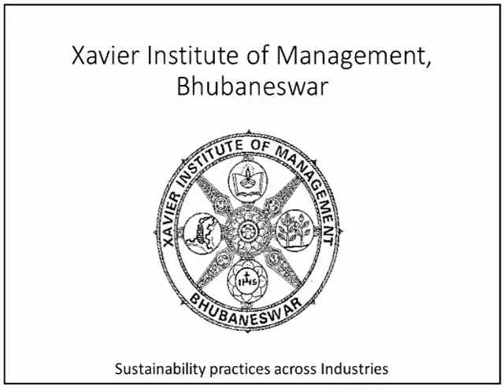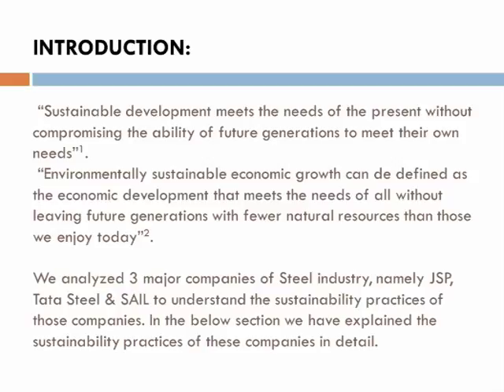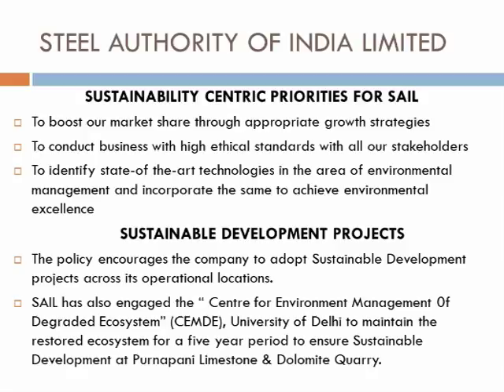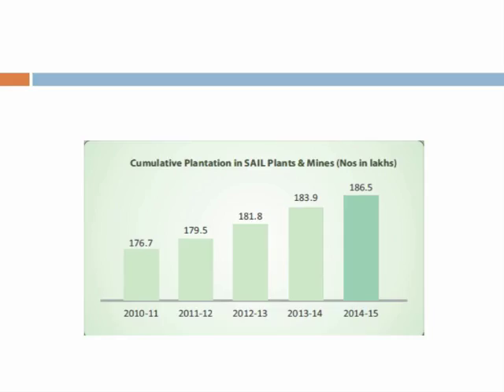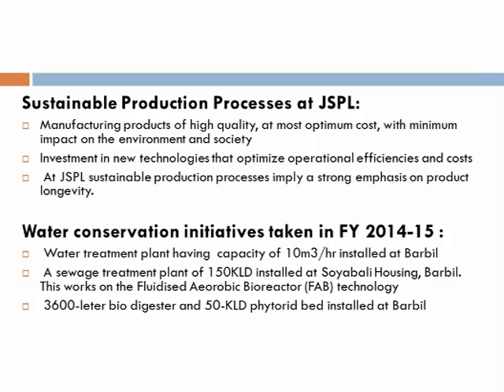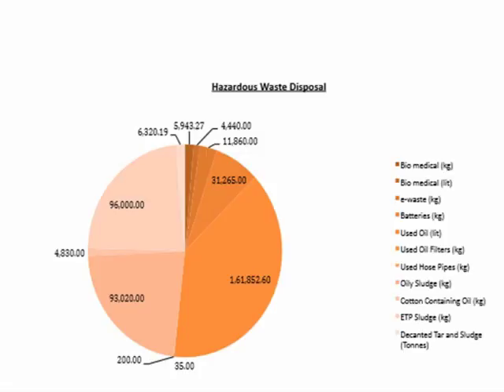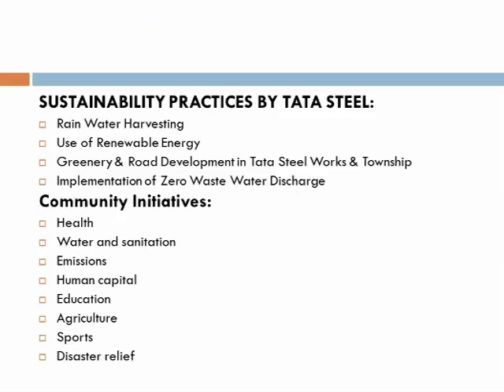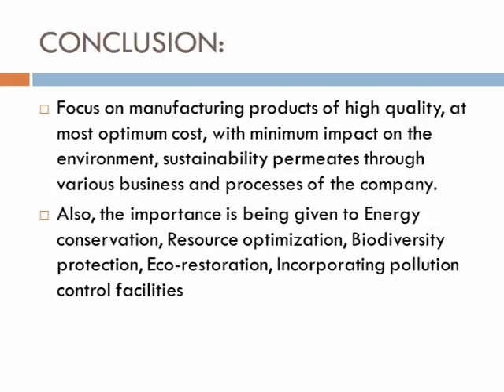XIMB Sustainability Steel Industry